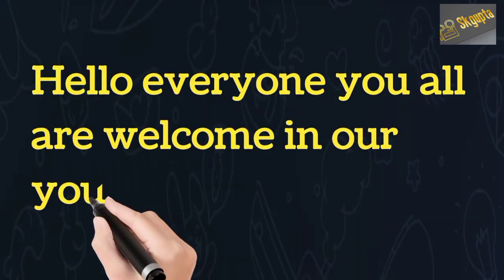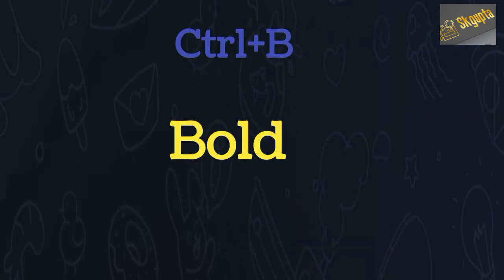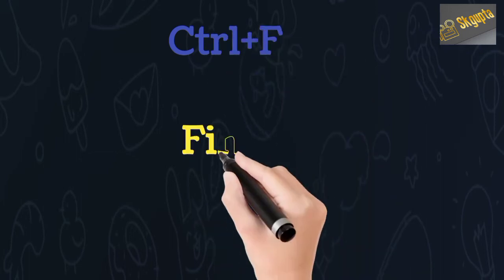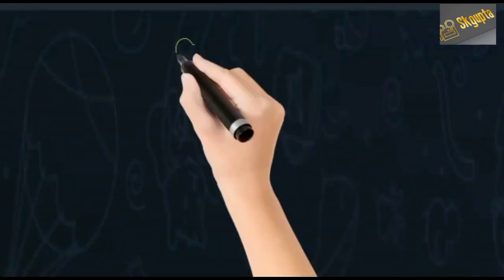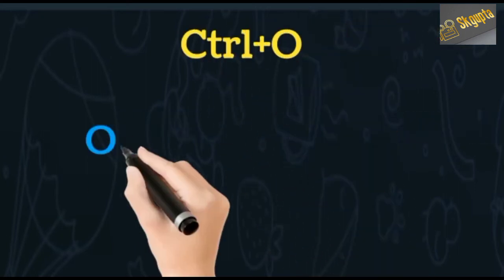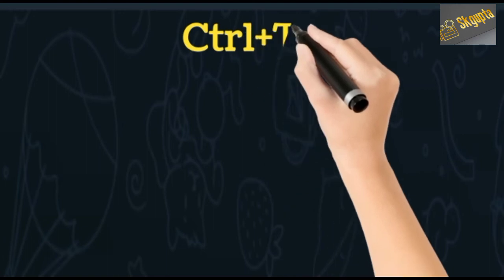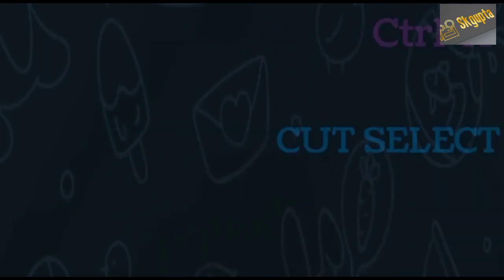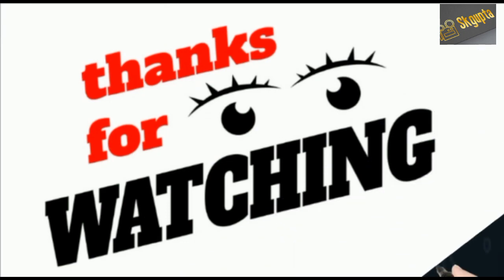A to Z Shortcut Key in ms word | All Shortcut key in ms word or Excel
A to Z Shortcut Key in Ms Word | All Shortcut key in ms Word | Ms Word all Shortcut Key ||
hello दोस्तो इस विडियो मे आप Ms Word की A to Z Shortcut Key के बारे मे जानेंगे और साथ ही जानेंगे कौन सी key से हम क्या काम कर सकते है।

Please support us we are working very hard to create content for all of you!
This video will provide you with the top best knowledge . This will help you to boost your mood and switch to beast mode. Hope you liked the video. I have provided you with the best videos.  Comment your review below!